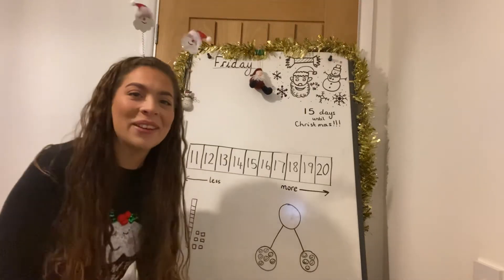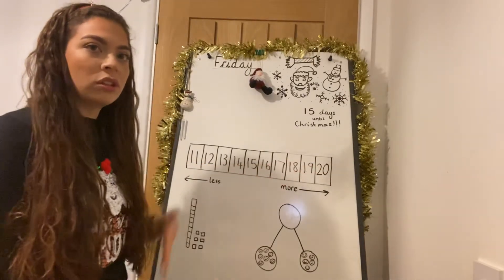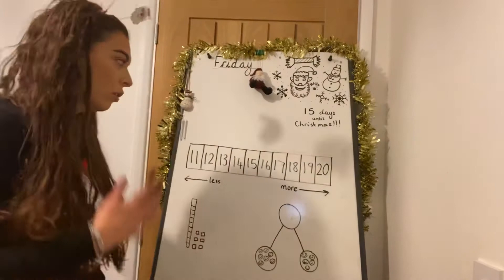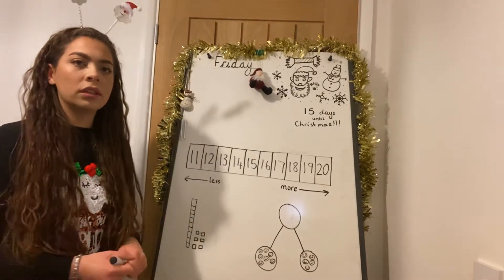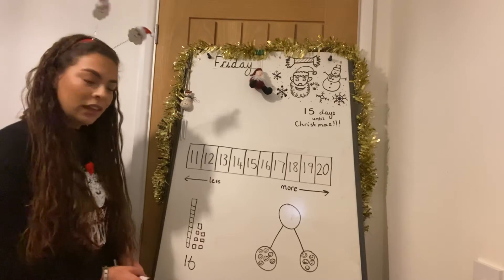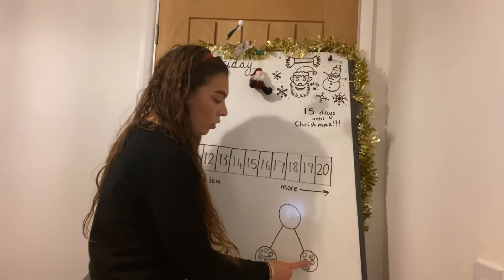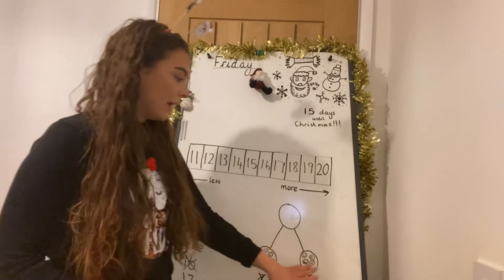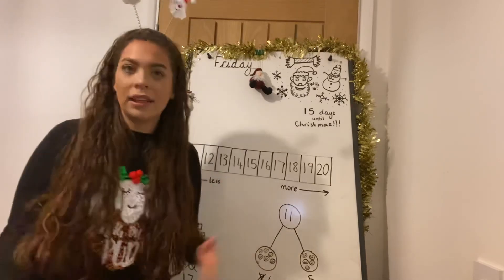Father Christmas Friday maths with Miss Springhall